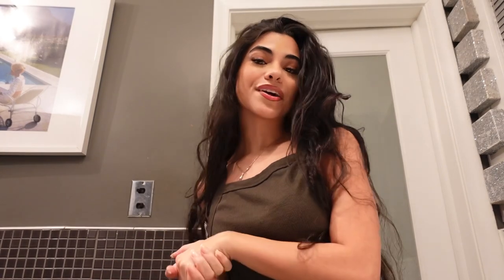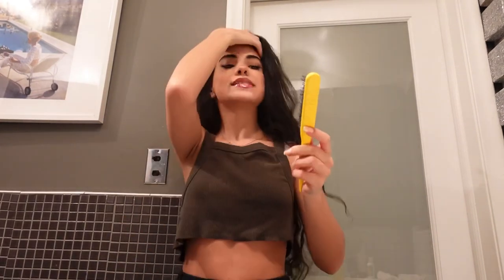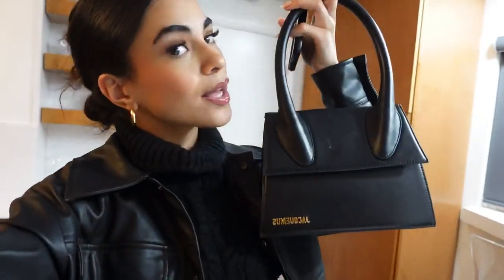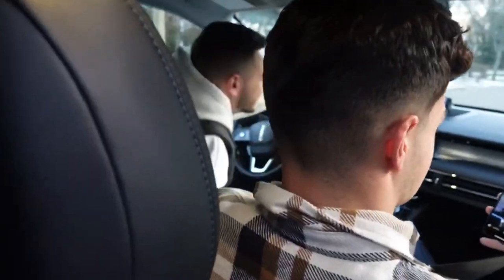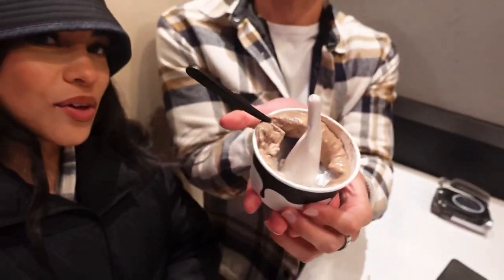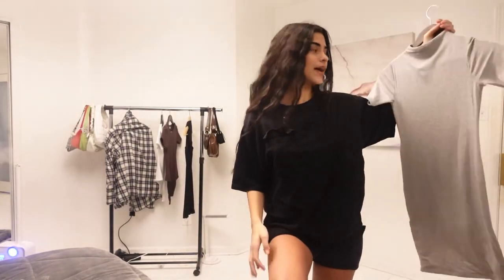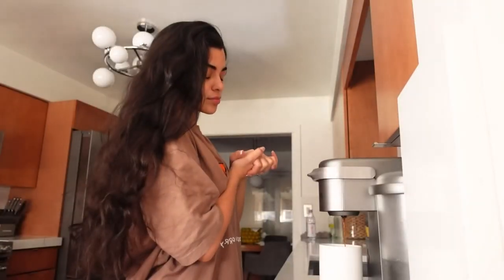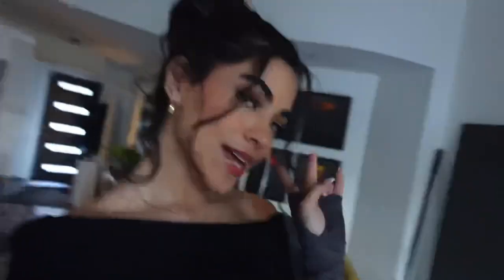a week in my life: friends, photos, & self-care | Ava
Links:
hair gel
hair brush